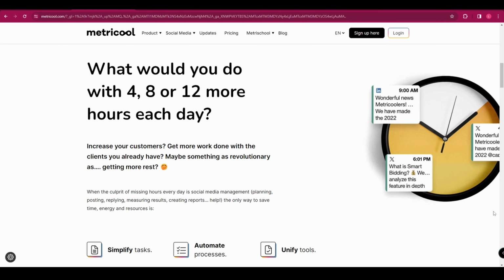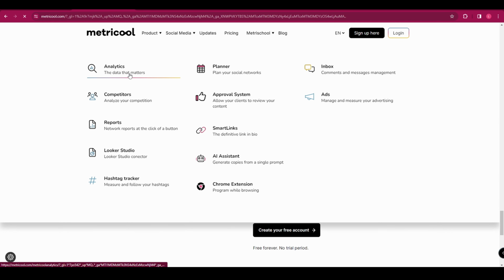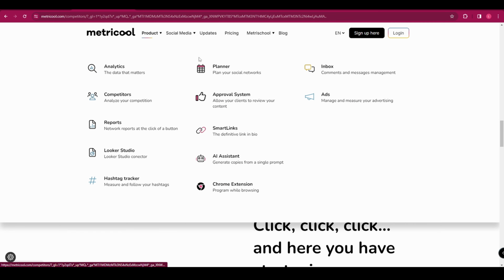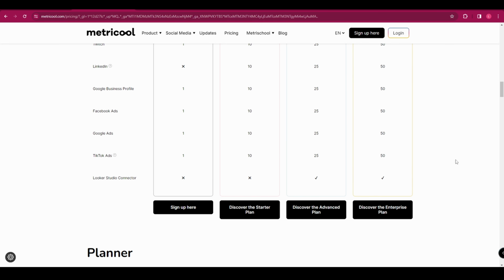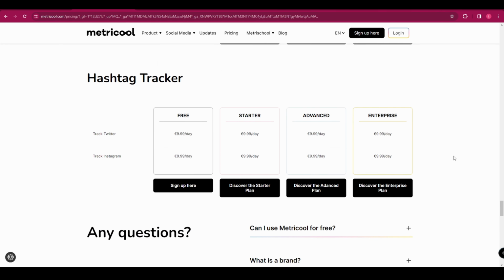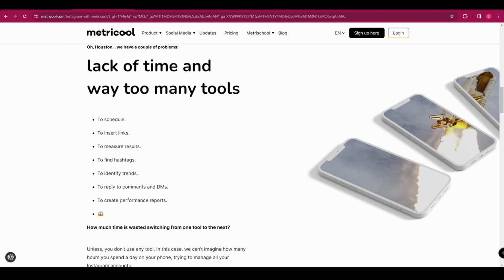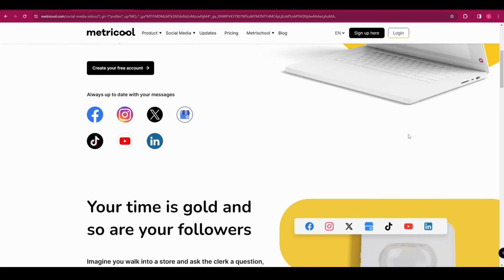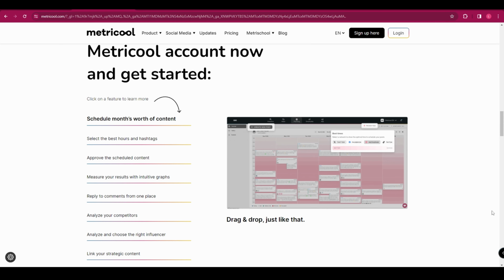Metricool Review (2025) | Pro's, Cons, Features And More!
Welcome to our latest video, "VIDEO TITLE - Metricool Review (2025) | Pro's, Cons, Features And more!" Looking for an in-depth analysis of Metricool? You're in the right place! In this video, we dive into the nitty-gritty of Metricool's features, pros, and cons to give you a comprehensive understanding of this powerful tool. Whether you're a marketer, business owner, or social media enthusiast, this review has got you covered. We'll walk you through its functionalities, usability, and how it stacks up against the competition.